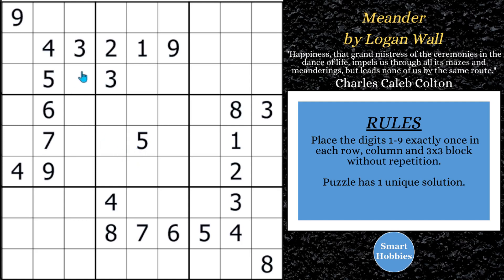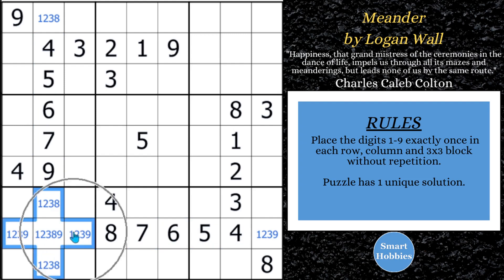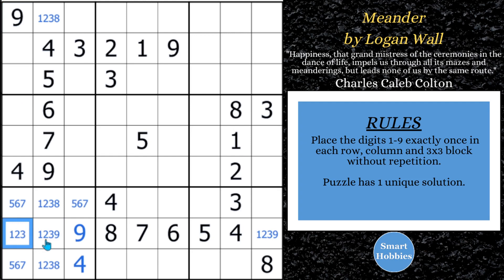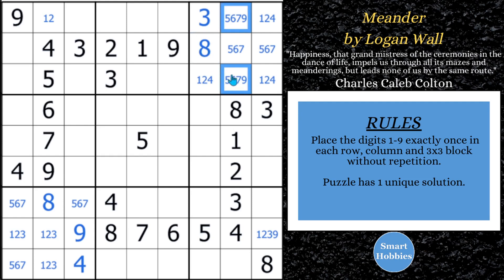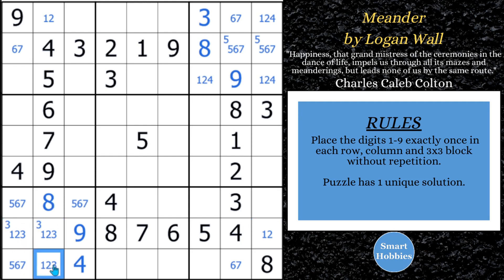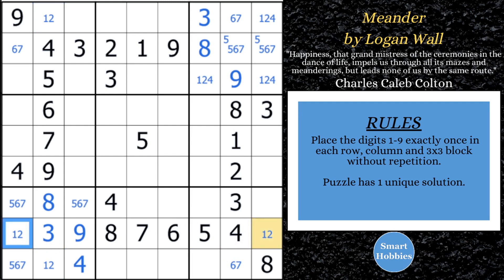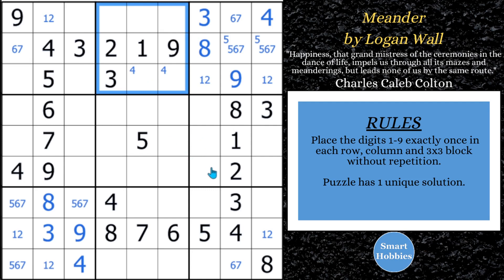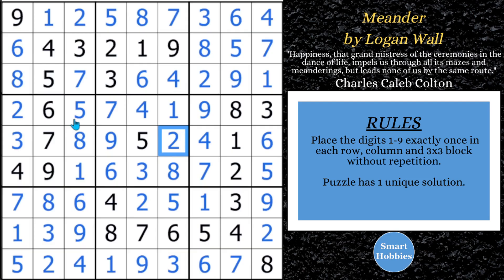How To SOLVE Sudoku With HIDDEN QUADS – SHC #113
In How To SOLVE Sudoku With HIDDEN QUADS – SHC #113
by Smart Hobbies, I will show you how to solve the Classic Sudoku “Meander” by Logan Wall by spotting and solving Sudoku Hidden Quads. I solve this puzzle logically by explaining this strategy along with all the other expert Sudoku tips, tricks, and strategies as I apply them. Thank you Logan Wall for permission to feature your puzzles on my channel.

Strategies demonstrated in this video:

Hidden Single
Naked Single
Full House
Naked Pair
Naked Triple
Hidden Quad
Remote Pairs